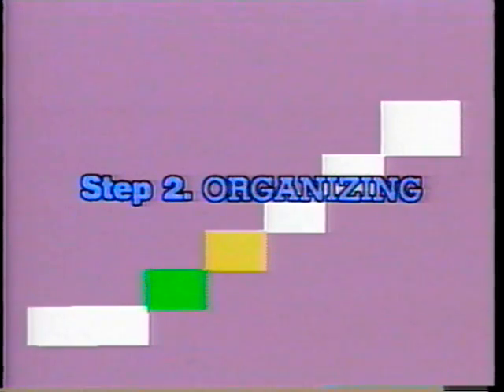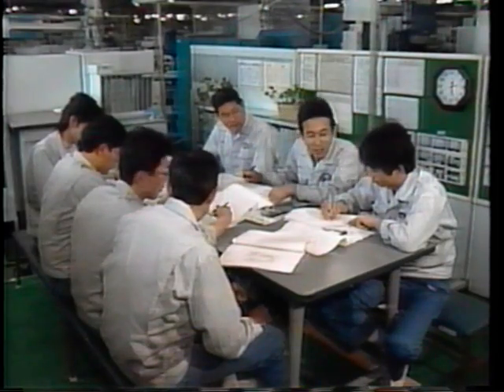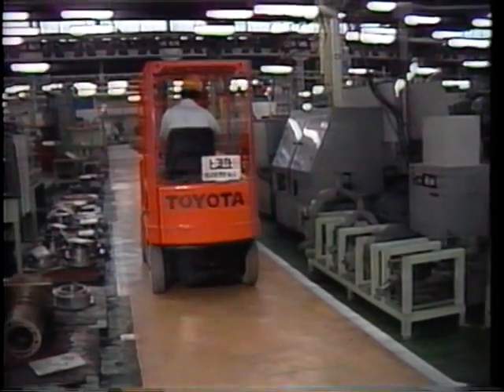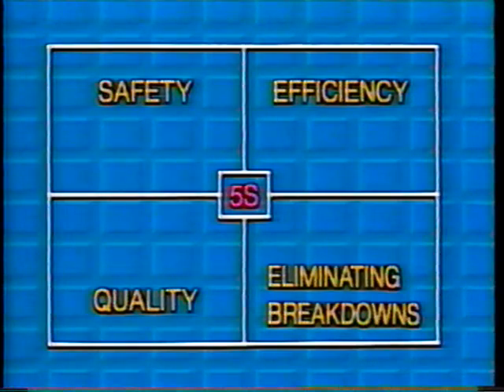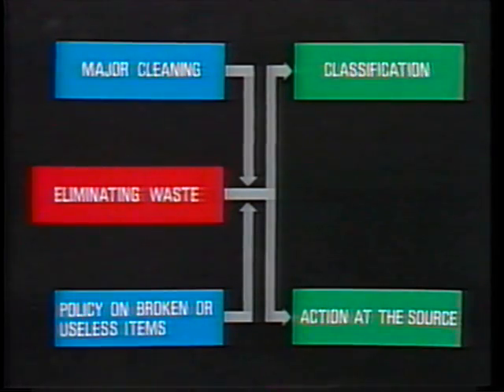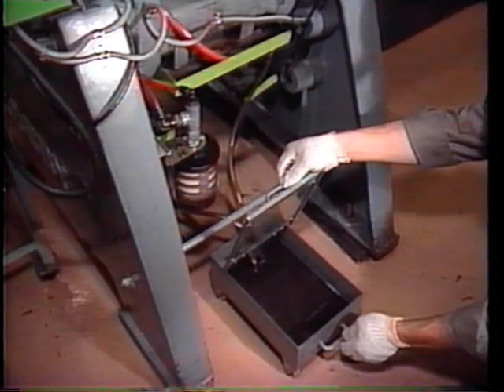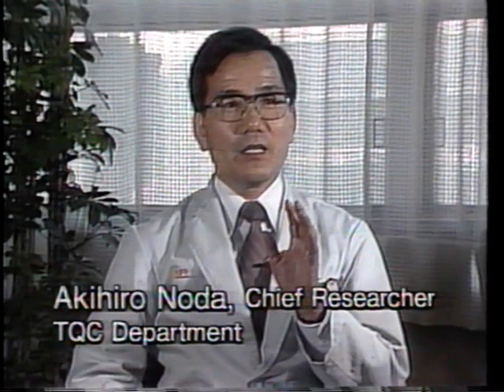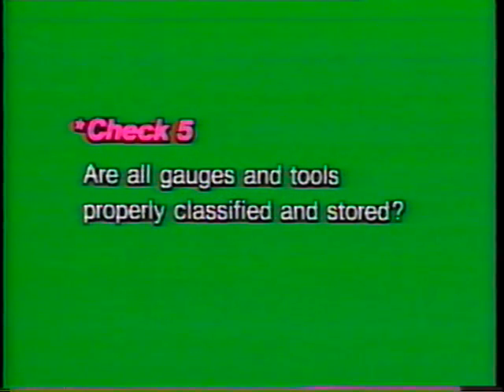5S FIVE STEPS TO SHAPING UN THE SHOP FLOOR vol1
Overview
Step 1: Clearing Up
vol 1 of 3
PHP INSTITUTE INC.